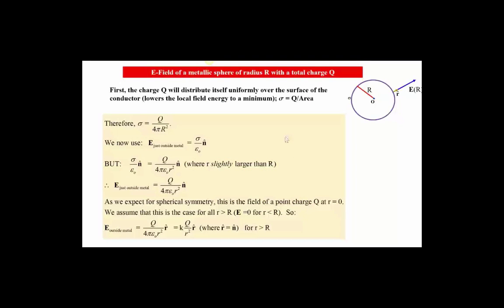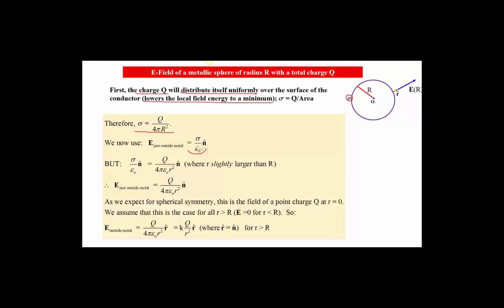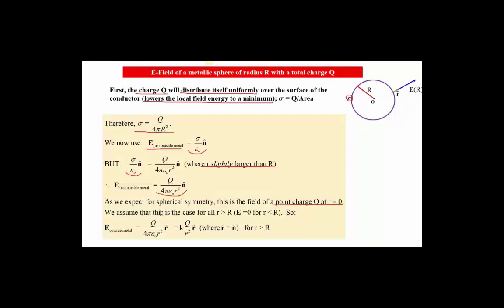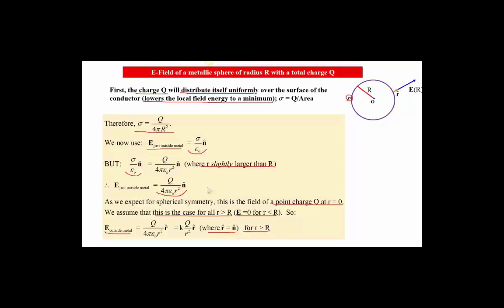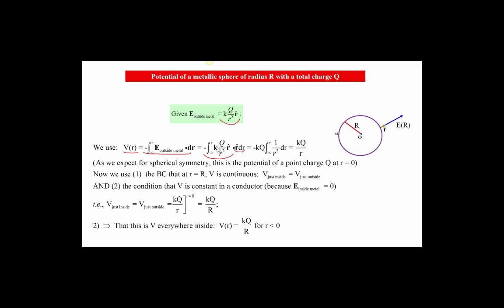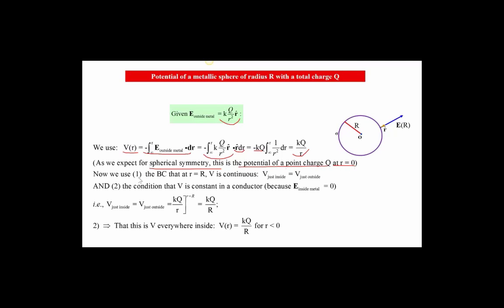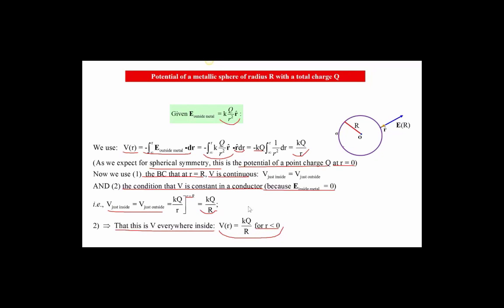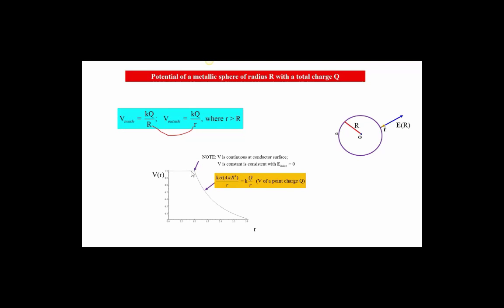Undergraduate Electricity and Magnetism Electrostatics Part XVI B BCs for Conductors